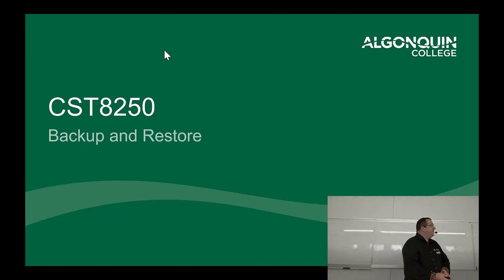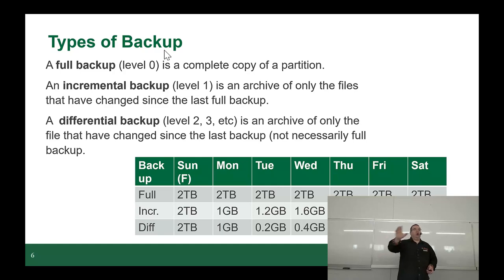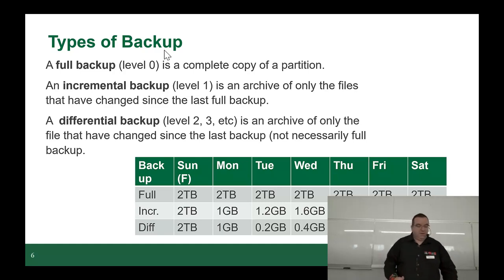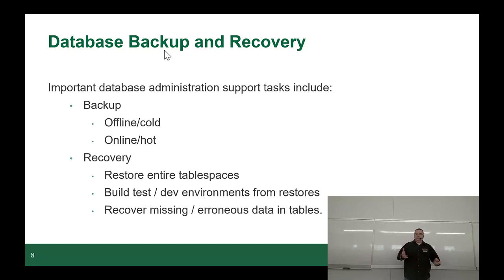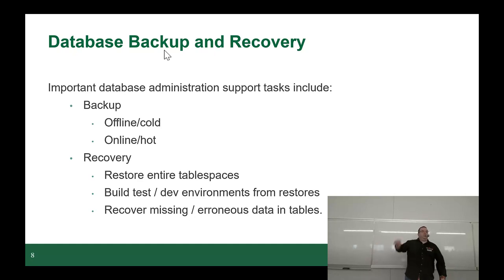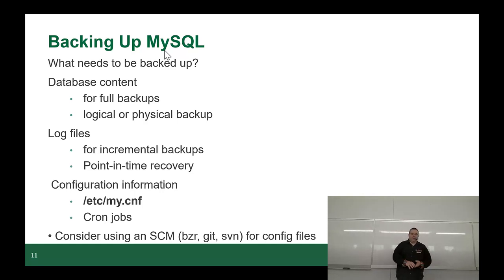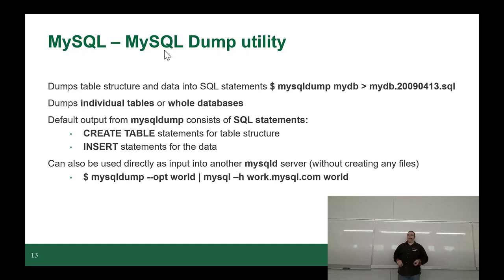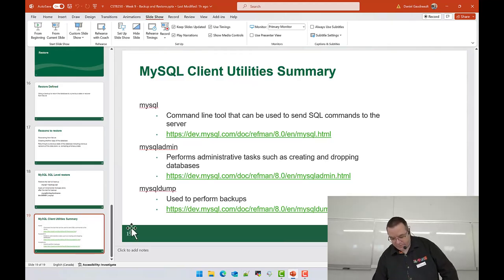CST8250 - 24W - Week 9